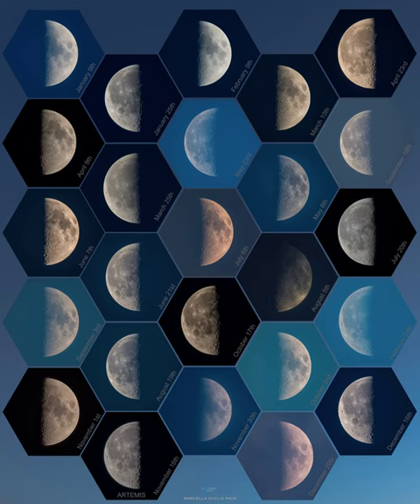Quarter Moons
Half way between New Moon and Full Moon is the Moon's first quarter phase. That's a quarter of the way around its moonthly orbit. At the first quarter phase, half the Moon's visible side is illuminated by sunlight. For the Moon's third quarter phase, half way between Full Moon and New Moon, sunlight illuminates the other half of the visible lunar disk. At both first and third quarter phases, the terminator, or shadow line separating the lunar night and day, runs down the middle. Near the terminator, long shadows bring lunar craters and mountains in to sharp relief, making the quarter phases a good time to observe the Moon. But in case you missed some, all the quarter phases of the Moon and their calendar dates during 2022 can be found in this well-planned array of telephoto images. Of course, you can observe a first quarter Moon tonight.  International: Observe the Moon Night

Image Credit & Copyright: Marcella Giulia Pace